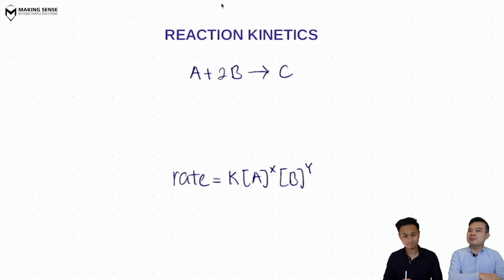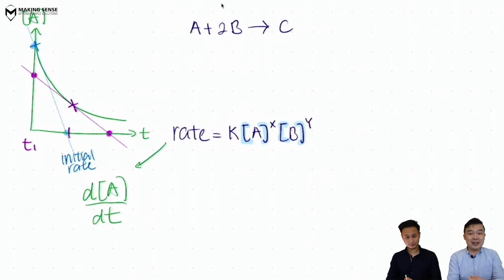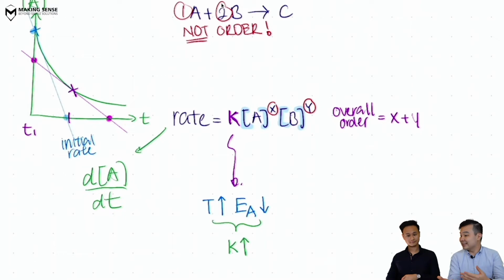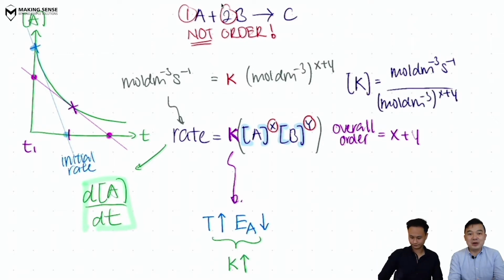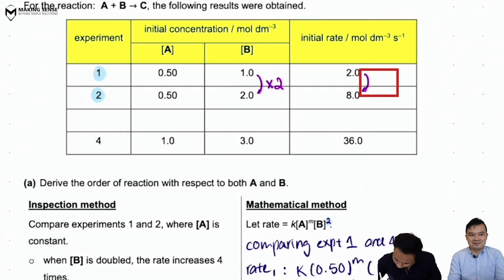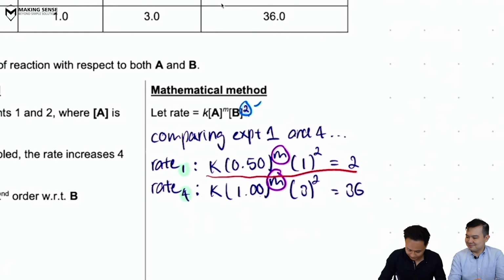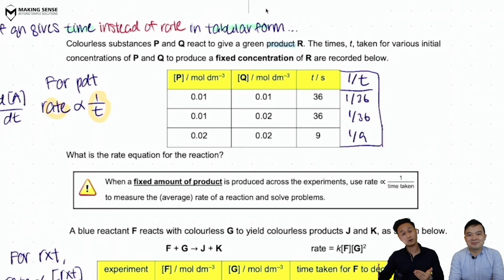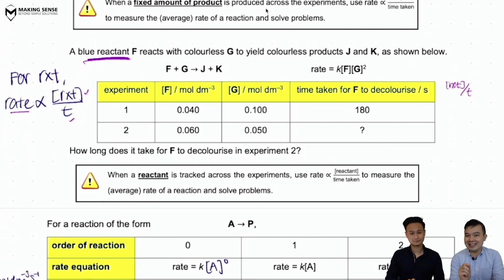Kinetics | Rate Equations and Order of Reactions | A level H2 Chem | Making Sense Chem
In today's video, we will be re-looking at the most important concepts in the chapter Kinetics!

0:00 Introduction
1:35 Rates of reactions
2:02 Rate equations
3:29 Rate constant and determining its units
5:50 Determining order of reactions when given rate
9:17 Determining order of reactions when given time

Rates of reactions
Rate of reaction is defined as the change in amount or concentration of reactants or products per unit time.
Instantaneous rate : Draw tangent and measure it's gradient at any time point on the concentration-time graph
Initial rate : Draw tangent and measure it's gradient at point t=0 on the concentration-time graph
Average rate : Draw tangent and measure it's gradient between two points on the concentration-time graph

Rate equations
The rate equation is an experimentally determined expression of the rate of reaction in terms of the concentration of the reactants.
A simple rate equation is for the reaction A + 2B ➝ C is given by rate = ?
Rate equation units on left have to always be equal to those on the right, make k the subject of the equation and solve for the units (division of both sides of the rate equation).
The overall order of reactions is given by the total sum of the order of reactions with respect to each reactant.
Value of rate constant, k, is affected by both temperature and activation energy.

Determining order of reactions when given rate
Can be determined through two main methods, inspection and mathematical.
Inspection : involves observing and comparing the rate in which the concentration of one reactant is kept constant while the concentration of the other reagent is changed.
Mathematical : (LAST RESORT METHOD) when no 2 experiments with concentration of any reactant is kept constant.
Produce the rate equations for any 2 experiments.
Solve for order of reaction by dividing one rate equation by the other.

Determining order of reactions when given time
When a fixed amount of product is produced across the experiments, use the inverse relationship of rate and time to measure the rate of reactions.
Create an additional column beside time and fill in the rate of the equations.
Use either inspection or mathematical method to solve for the order of reactions.